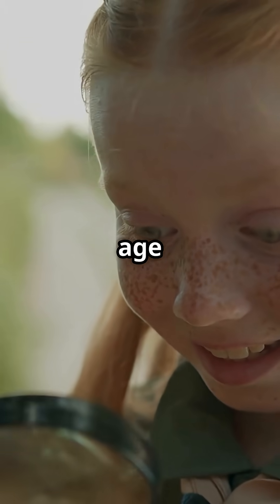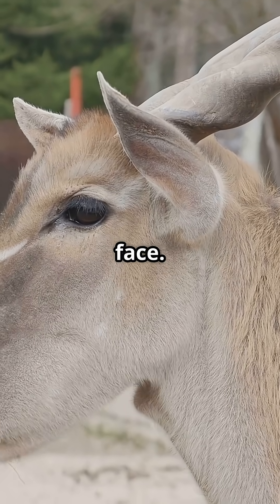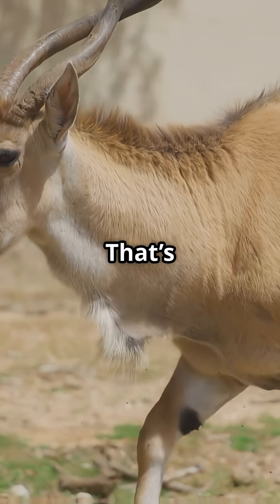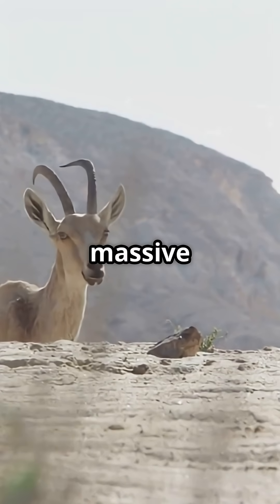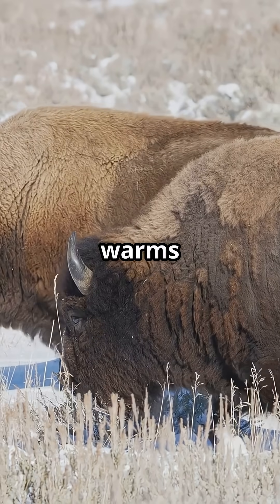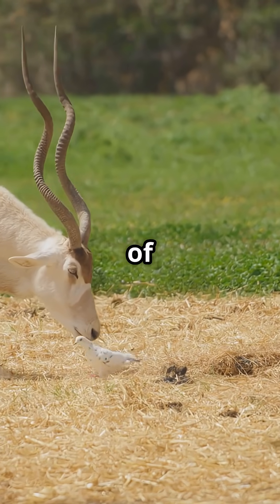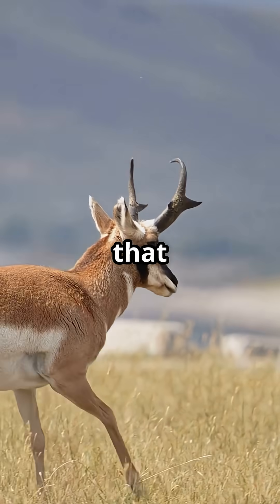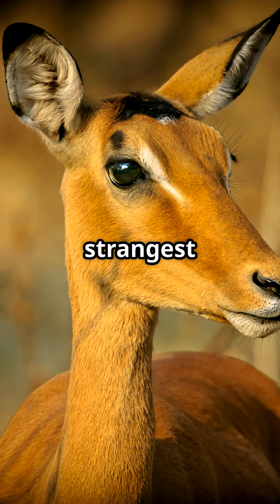🦌🌬️ Saiga Antelope Nature’s Vacuum Nosed Survivor of the Steppes 🏜️🧠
Meet the Saiga Antelope, one of Earth’s most bizarre and endangered creatures. With a massive, droopy nose that looks like it belongs on a sci-fi set, this antelope isn’t just quirky—it’s brilliantly adapted. Its oversized snout acts like a natural air filter, cooling hot summer air and warming frigid winter gusts while trapping dust from the Central Asian steppes.

📽️ Featured Videos:

Back from the Brink: Saving the Saiga Antelope in Kazakhstan – A powerful look at conservation efforts that brought this species back from near extinction.

Saiga Antelope: Nature's Rare Animal with a Weird Nose for ... – Explore the unique anatomy and survival strategies of this desert-dwelling antelope.

Saigas are Straight Out of Star Wars – A fun and informative dive into the Saiga’s alien-like appearance and evolutionary history.

Saiga Antelope Bizarrest Nose EVER? – A quick, quirky take on the Saiga’s unforgettable facial feature.

This Alien-Looking Animal Has the Strangest Nose on Earth – Learn how the Saiga’s nose functions and why it’s crucial to its survival.

Kazakhstan saved its Saiga antelope from near extinction ... – Discover how protected areas and research are helping Saigas thrive again.

🌍 Why It Matters:

Once roamed with woolly mammoths 🦣

Now critically endangered due to disease and poaching 🚨

Conservation efforts are turning the tide 🌱